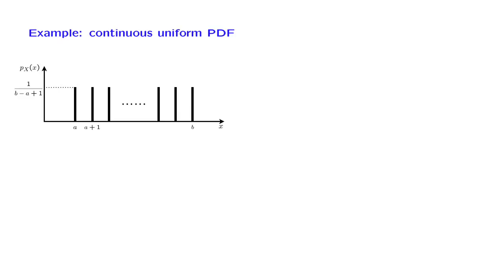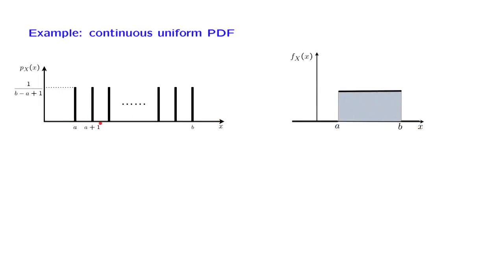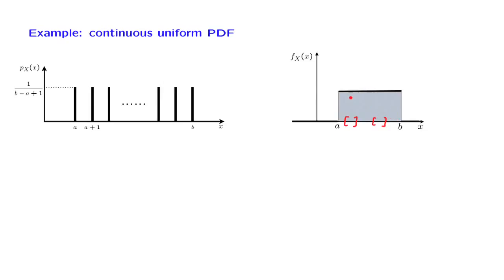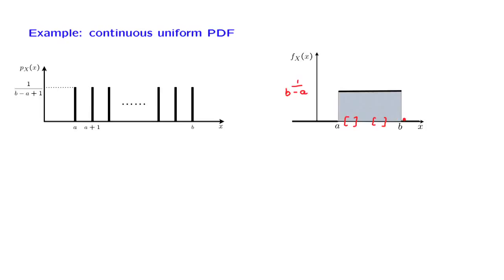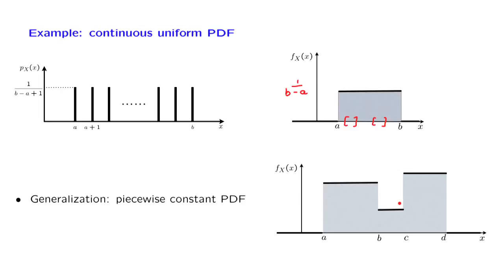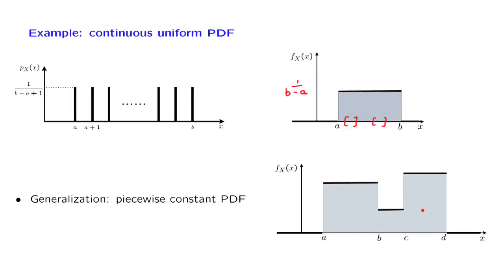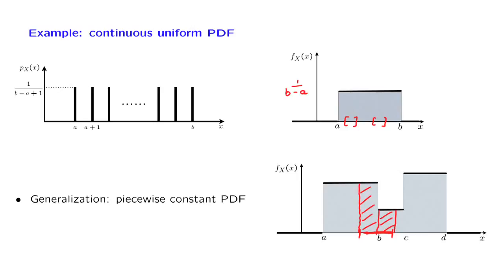L08.3 Uniform & Piecewise Constant PDFs